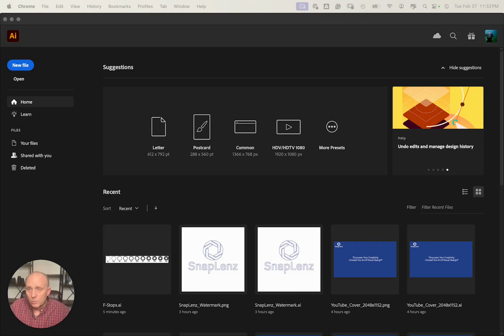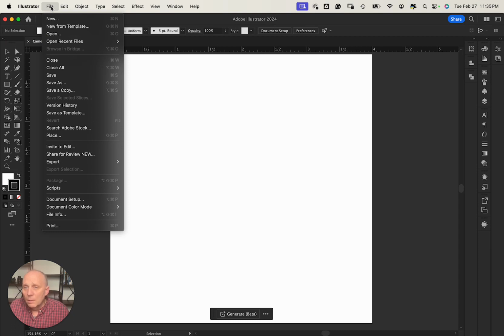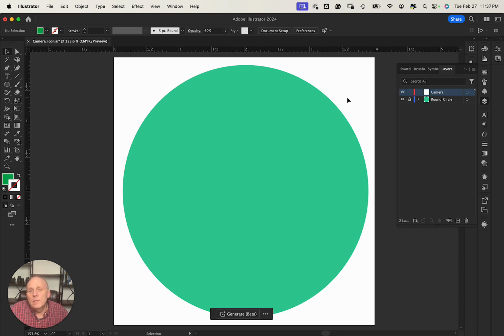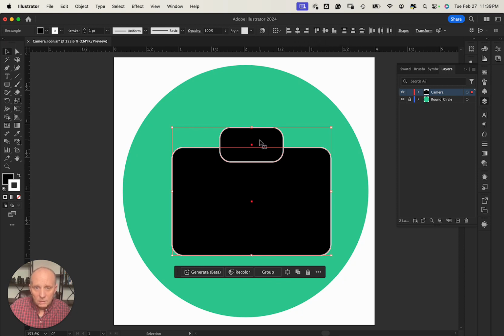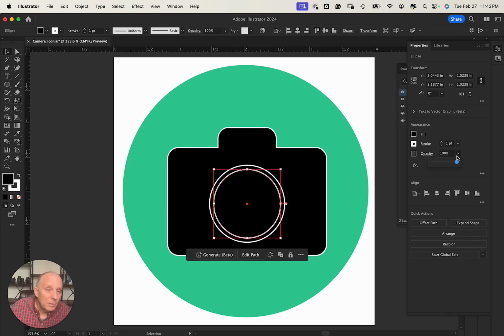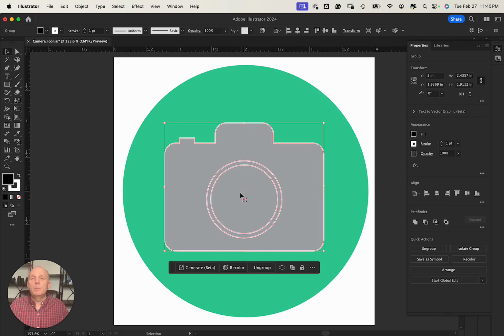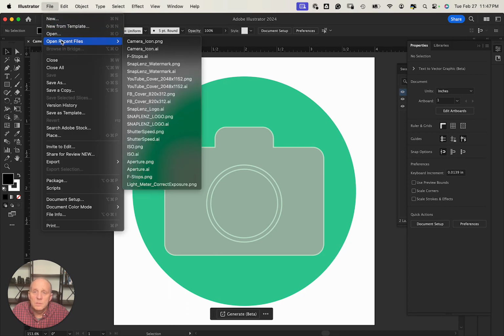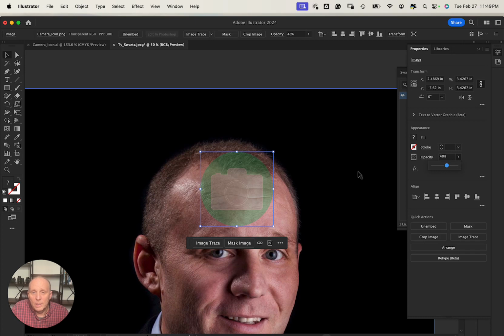Adobe Illustrator Tutorial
Adobe Illustrator is a powerful vector graphics editor that allows users to create intricate designs and illustrations. From logos to digital artwork, Illustrator offers a wide range of tools and features to bring your creative ideas to life. Whether you are a beginner or an experienced designer, mastering Illustrator can greatly enhance your design skills and open up new opportunities in the digital creative field.

In this lesson, you will learn the essential tools and functions of Adobe Illustrator. You will explore the workspace, understand how to create and manipulate shapes, use the pen tool for precise drawing, work with layers to organize your artwork, and utilize the powerful tools for color and typography. By the end of this lesson, you will have a solid foundation in Illustrator and be able to start creating your own professional and visually appealing designs.

Key Lesson Concepts:

Introduction to Adobe Illustrator and its capabilities
Exploration of the Illustrator workspace and essential tools
Hands-on practice with creating shapes, using the pen tool, working with layers, and applying color and typography